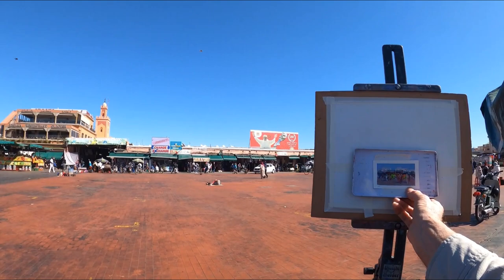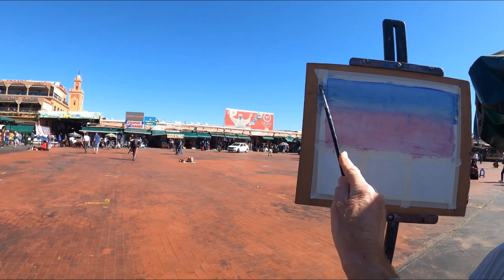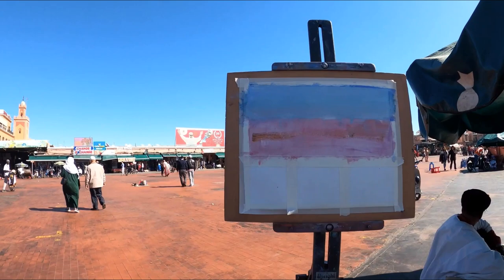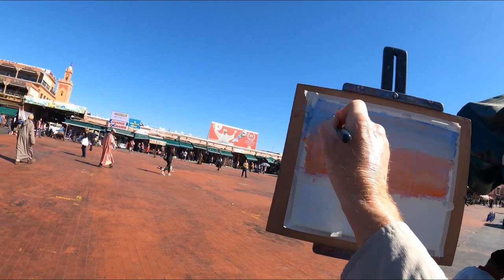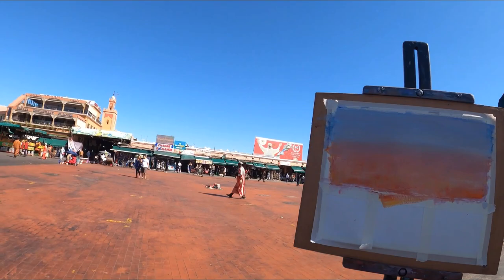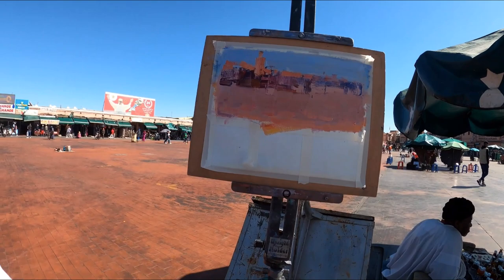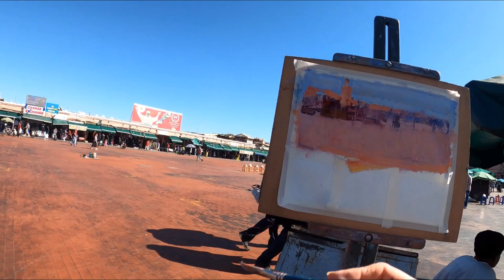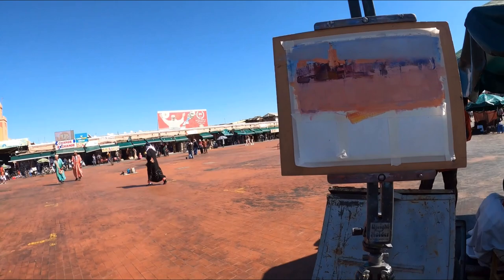Episode 7: Morocco Jemaa El Fna, Marrakesh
Plein air painting in Morocco with Barry John Raybould and the Virtual Art Academy.
This episode: painting Jemaa El Fna in Marrakesh, Morocco. With tips on how to paint loosely without losing the feeing of the subject.
for more tips and plein air online painting classes.